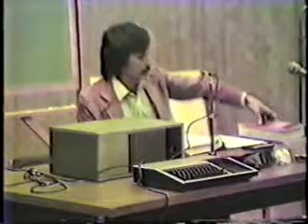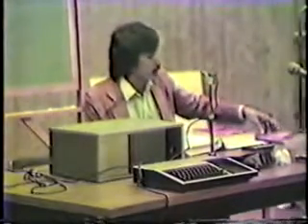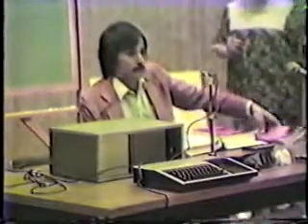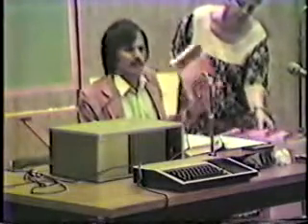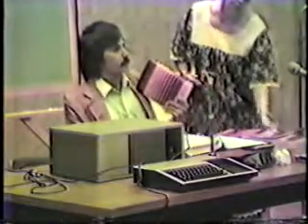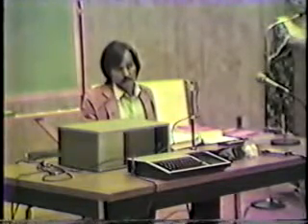Craig Miller TI99/4A memory map part 6 of 11